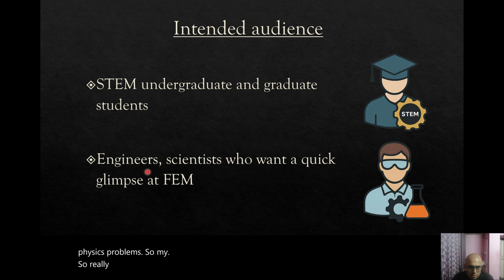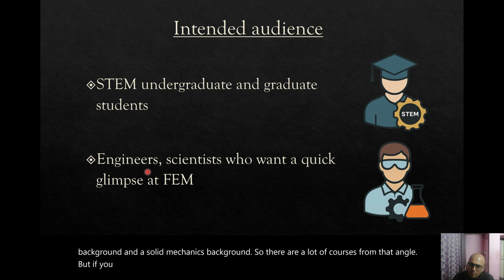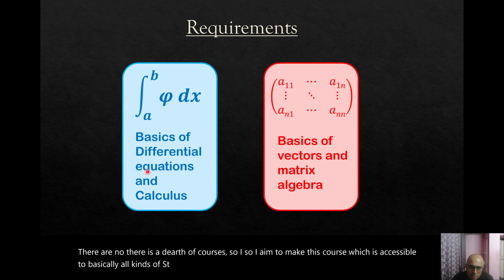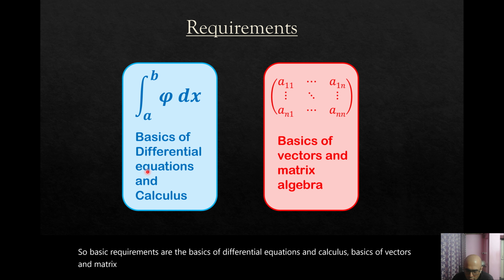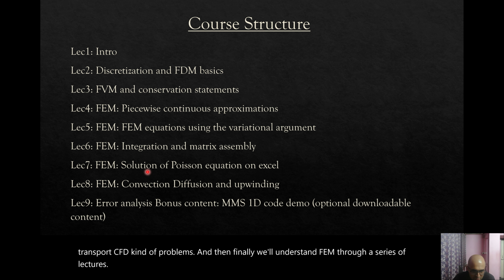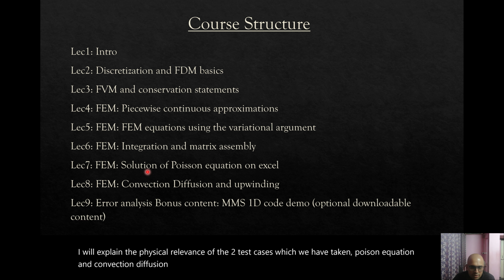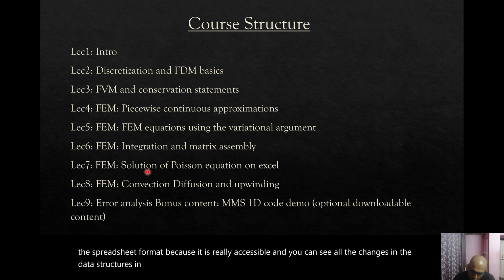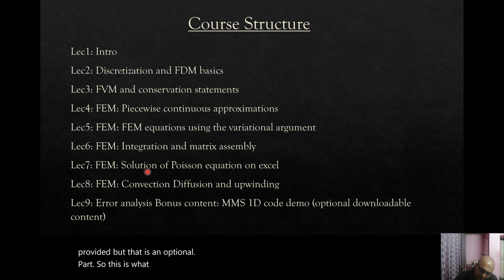FEM for CFD & Multiphysics: 2 hour crash basics course Lec1 of 9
This is a small introduction explaining the contents of the course.
00:00 - 01:43 Introduction and Motivation
01:44 - 03:14 Requirements and Course Structure